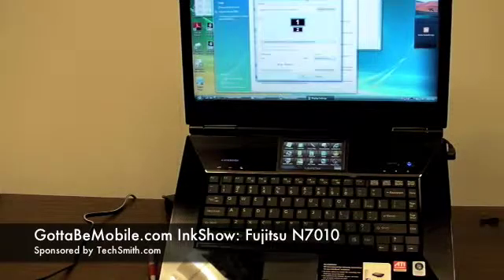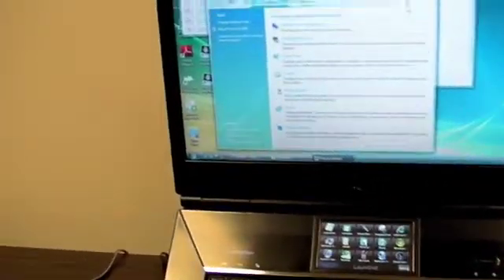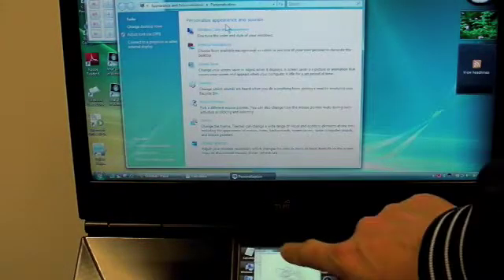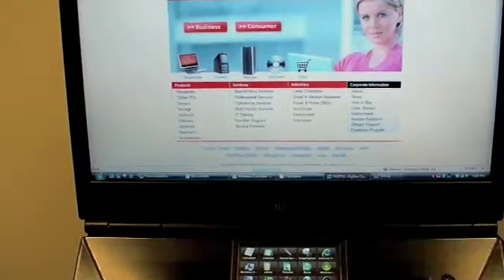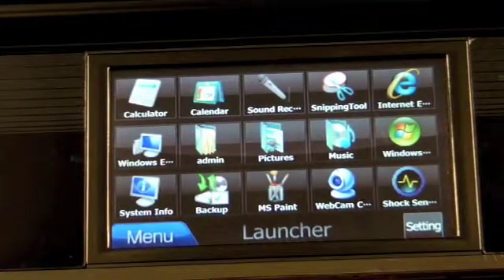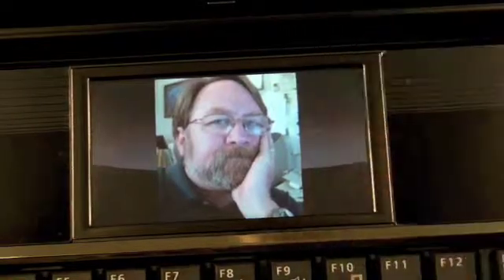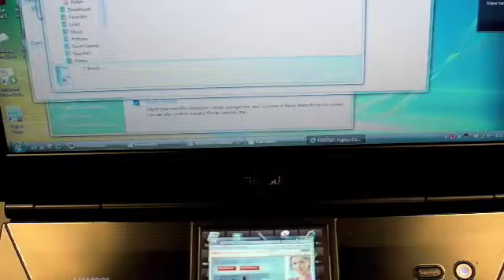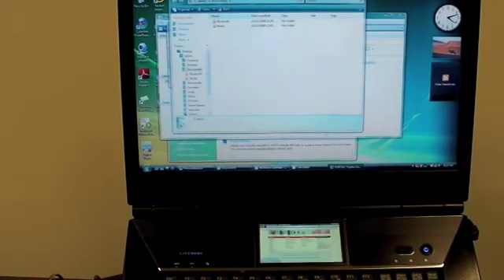GBM InkShow: Fujitsu N7010 and Secondary Display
In this InkShow, we take a look at Fujitu's innovative touch secondary display built in to the N7010 laptop